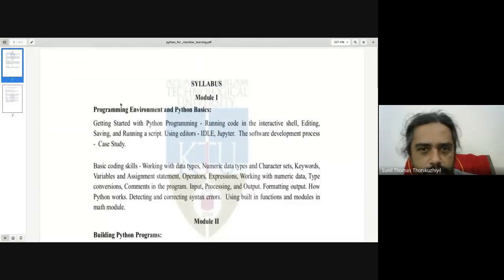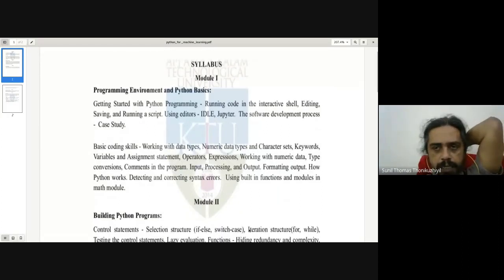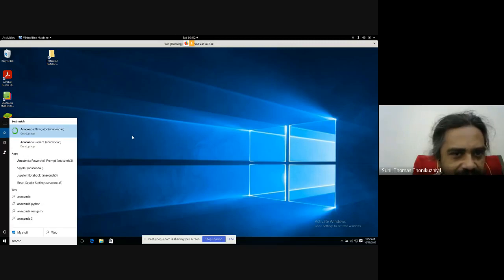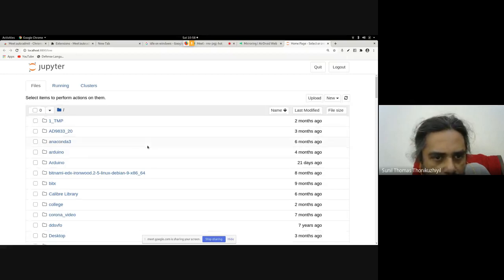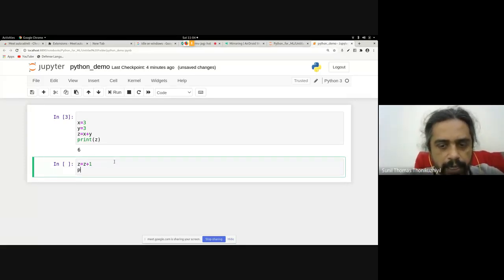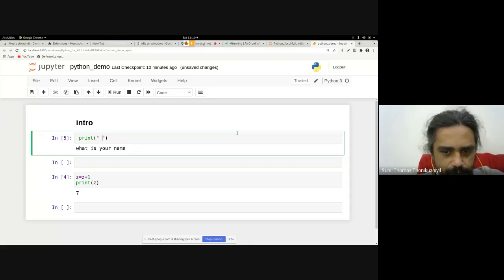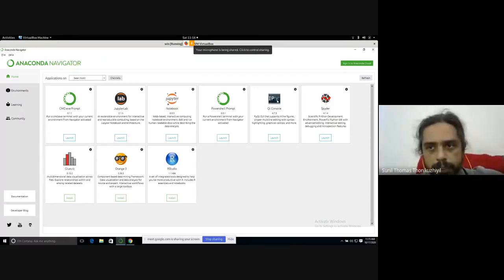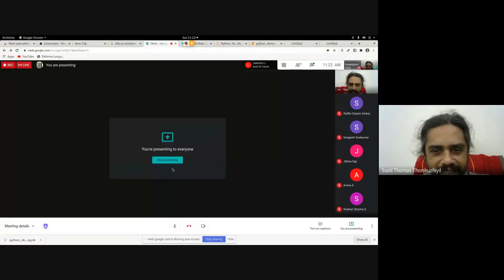python for machine learning lecture 1 Part A